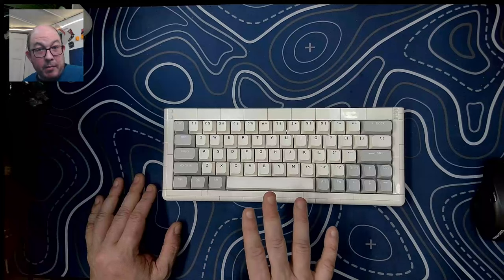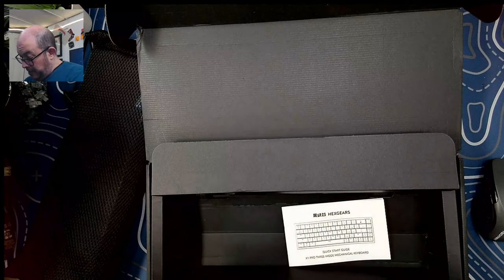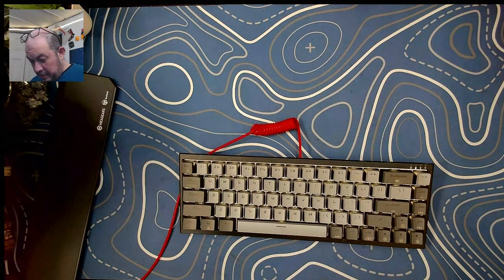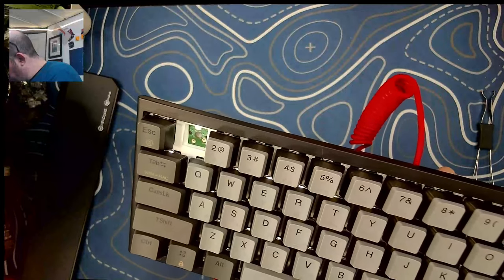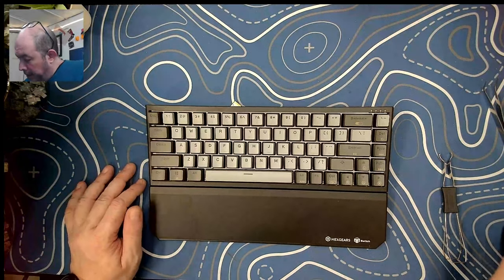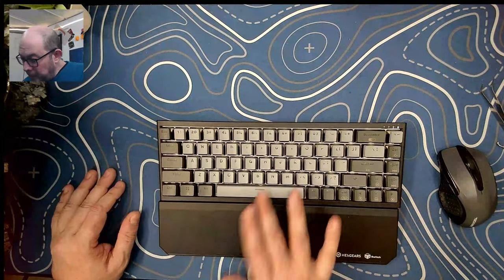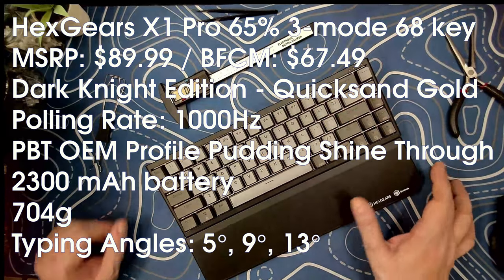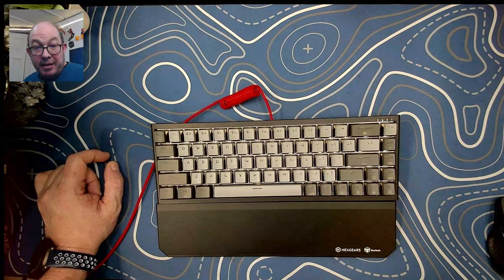OOTB: HexGears X1 Pro a 65% 68 key 3 mode wireless mechanical keyboard from HexGears and Boyu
* Correction, the Quicksand Gold switch is a linear not a tactile
** Please pardon my allergies! :/

In this video I do an "Out Of The Box" with the HexGears X1 Pro, a 65% 68 key, hot swap mechanical keyboard, trey mount with white LEDs that comes with a magnetic wrist rest.

Chapters:
00:00 Channel Intro
00:10 Other keyboards by the same designer, Boyu
01:50 And today we are taking a look at the X1 Pro wireless from HexGears
03:33 Let's open up the box and see what we get
06:10 Taking a look at the keyboard Out of the Box
07:15 Taking a look at the white LEDs
08:00 Any way to turn off the blinking charging indicator?
11:12 Taking a look at the LED with the switch out
11:20 A quick look at the LINEAR switch, the Quicksand Gold
12:40 How stable are the stabilizers?
14:15 What amount of dampening does this keyboard include?
15:50 Initial thoughts
20:30 Let's get technical!
23:00 Closing thoughts
27:05 Sound test - Stock
Creative Minds - Benjamin Tissot